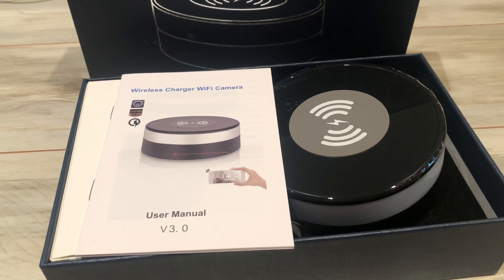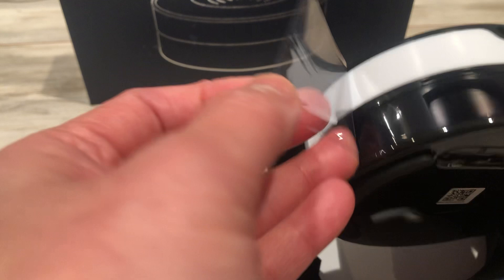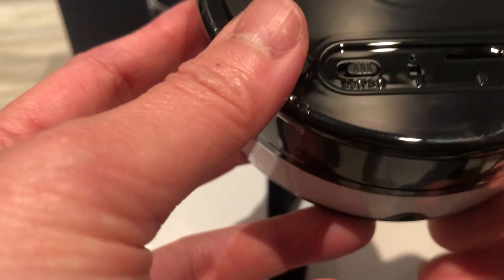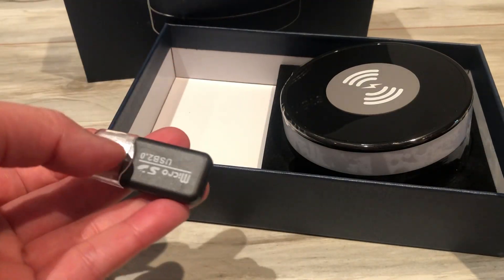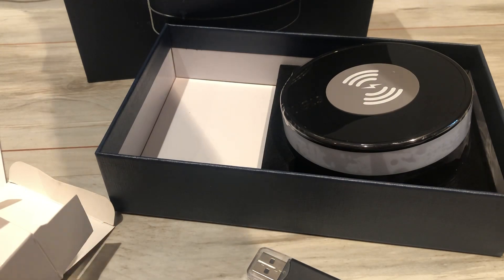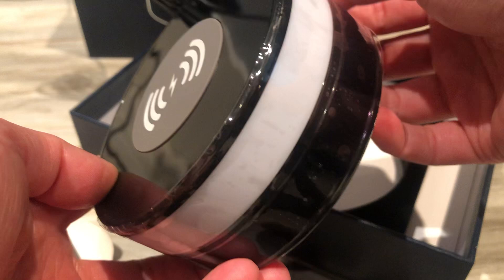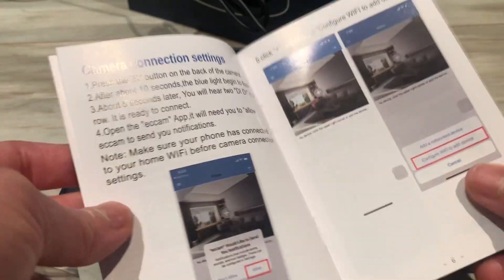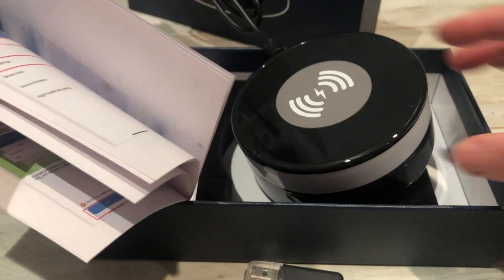Wireless charger with camera